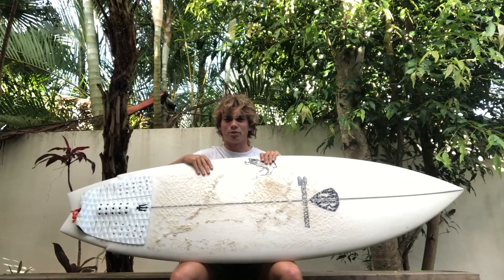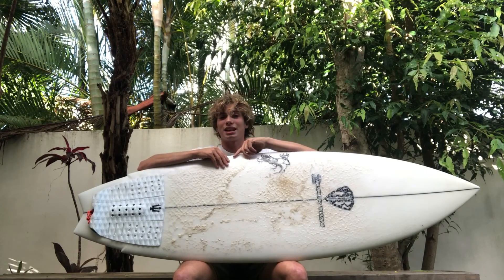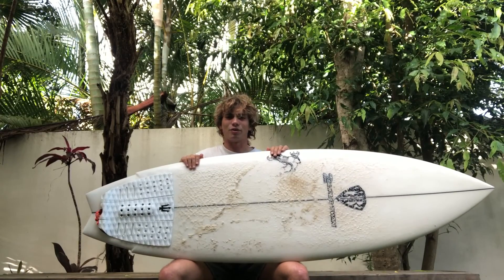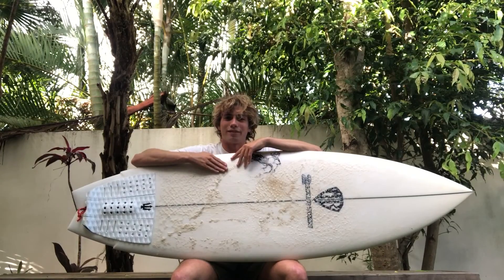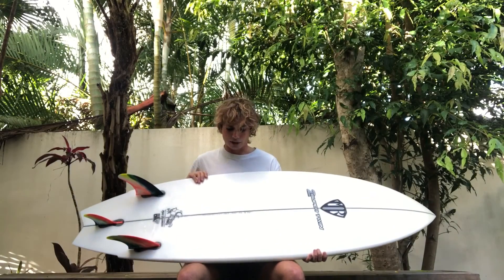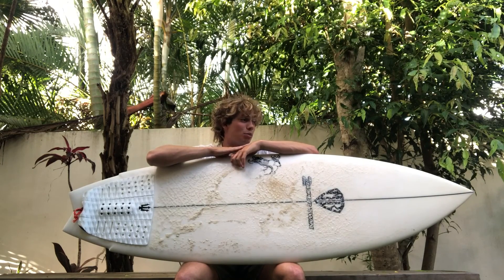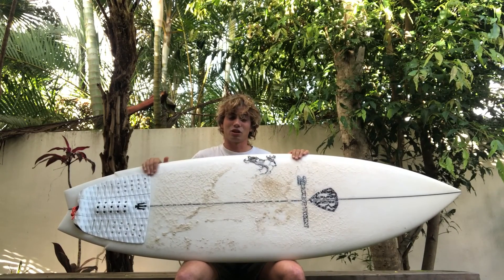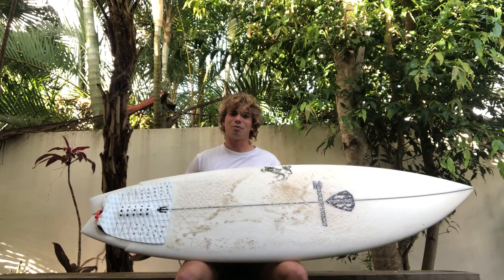MR SUPER TWIN 2 (EP.12 FIRST IMPRESSIONS YOU MAY NOT WANNA GRAB A SHORTBOARD ANYMORE)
Hey fellow surf addicts, Merry Christmas and a Happy New year. Thought I would end the year with a board I've wanted ever since I can remember, The MR Super Twin. The first session, this board felt like magic. It simply just works, but I am yet to try it as a straight twin. Full review will come once I've taken the stabiliser out and, from there, I will give my honest opinion early next year, along with some footage.

Conditions: 1-5 ft (Best in 2-4ft)

Fins So far:

- FCS 2 MR 2+1 Set (Performance Core)